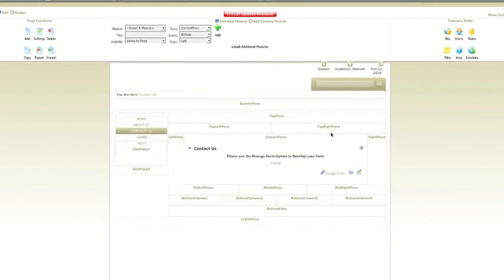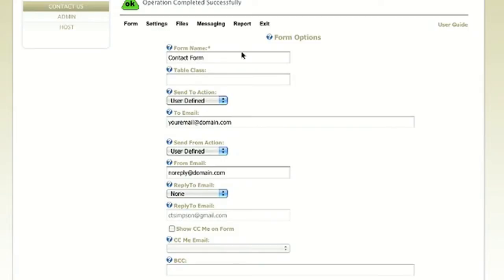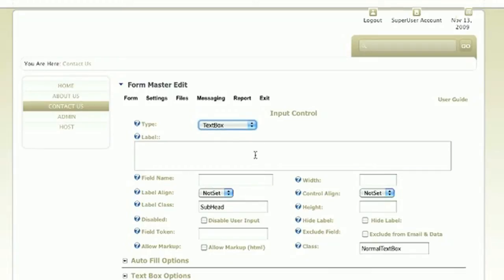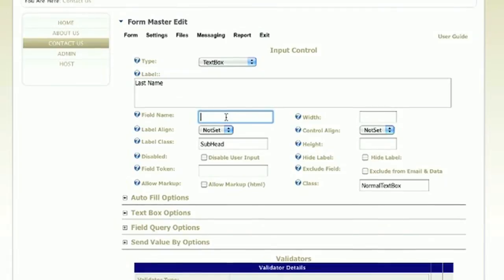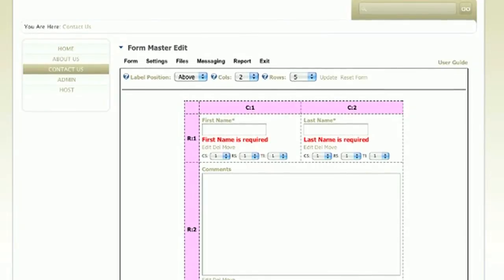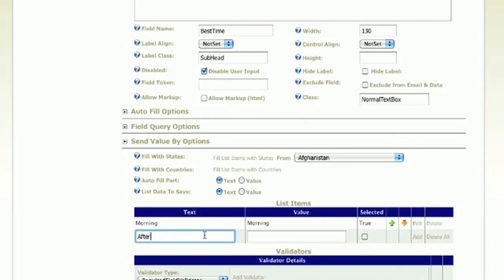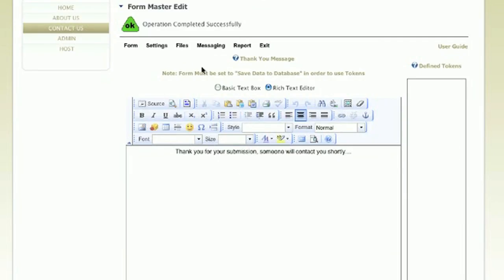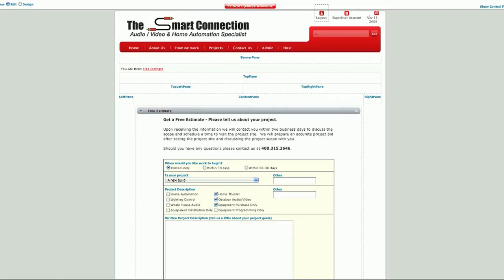Episode 6 : Creating custom forms with DotNetNuke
In this episode, we are taking a look at the Form Master 2008 module.  This module allows for beautifully designed and functional forms for such things as contact forms, application forms, and estimate forms.  We "quickly" cover the basics of creating a contact form and share with you the power of this well designed module.  In the 10 minutes available, there was no way we could cover everything this module has to offer... but the introduction to how well it works is a clear indication of how functional this module really is.